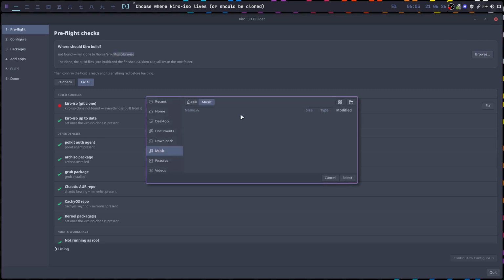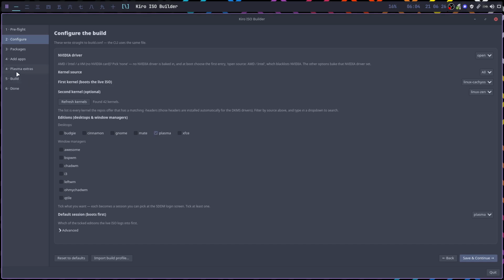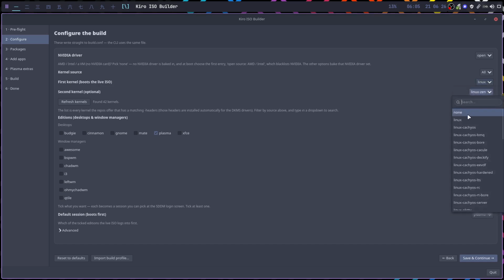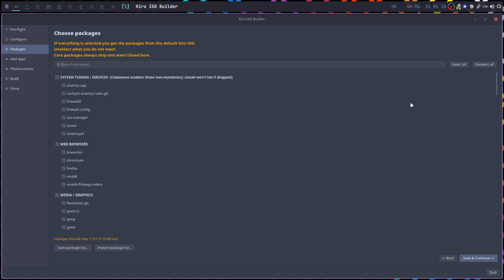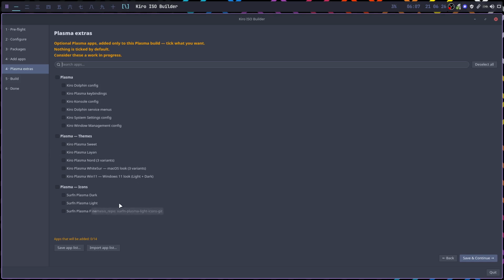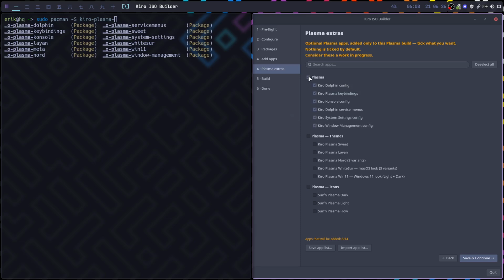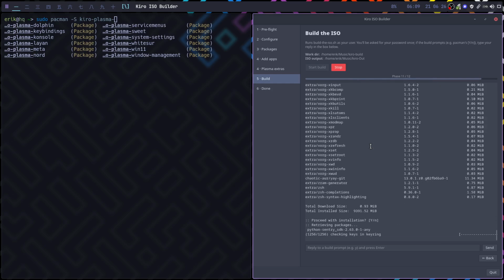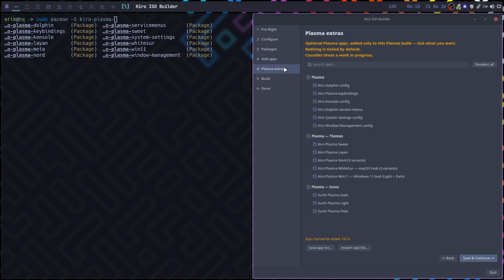KIRO 117 : Build a custom KDE Plasma ISO: per-desktop options in the Kiro ISO Builder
The Kiro ISO Builder just learned a new trick: when you pick a desktop environment, it can now show you extra options made just for that desktop. KDE Plasma is the first experiment, and in this tutorial I walk through what that looks like end to end.

Launch the builder with KIB or Ctrl-Alt-I, point it at a working folder of its own, and you are ready to build. Select KDE Plasma and a set of new choices opens up to the left.

What you get to decide:
- Nvidia open driver, or not - your call.
- Which kernel you want. You do not need every kernel. One kernel is plenty: the ISO gets smaller, the install is faster, and there are fewer modules to build.
- Which software groups to include. The demo here is a bare test build so you can see how small a Plasma ISO can get, then add your own browser, editor and tools with your own scripts.
- Plasma extras - theme packages based on Layan and Sweet. Treat these as a work in progress; I am still tweaking the bits that annoy me, because they probably annoy you too.

Every piece is named so you always know what belongs to what: kiro-plasma, kiro-xfce4, kiro-i3, and so on. Want to try the Plasma set today on your own machine? Just run:

sudo pacman -S kiro-plasma

One honest note on themes: they like to fight over the same files, and pacman only allows one file per package. When two themes claim the same file, pacman stops. So part of this work is sorting out those conflicts cleanly - that is just how Arch and pacman work, and it is worth understanding rather than hiding.

The real question behind all of this is simple: can we? If per-desktop options work for Plasma, the same idea can come to GNOME (more than just GNOME Tweaks), BSPWM and the rest. Plasma is where we prove it first.

In the next video we boot this Plasma ISO and actually play with it. For now, build it, poke around in System Settings, and decide for yourself which pieces you keep.

Support — Kiro is built with Claude

13 desktops via ATT, alacritty-tweak-tool for the terminal, Liquorix